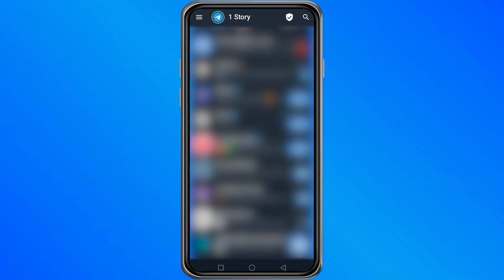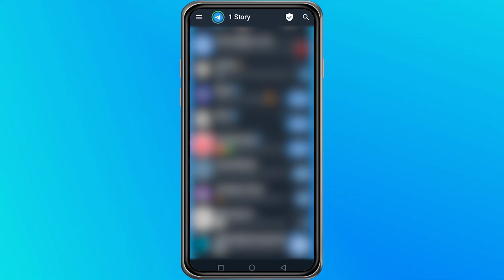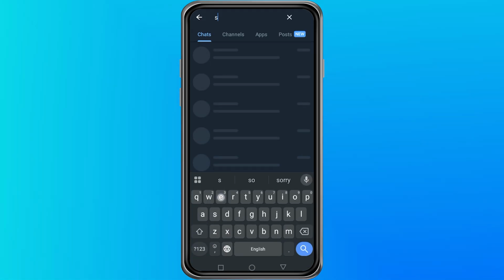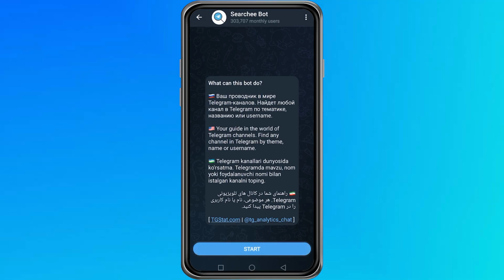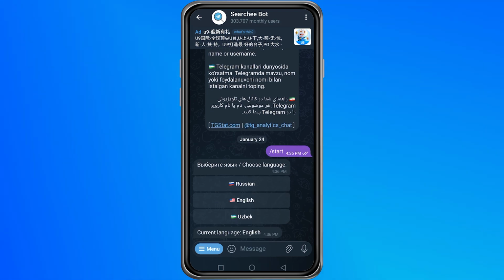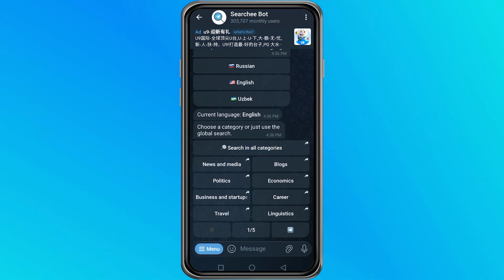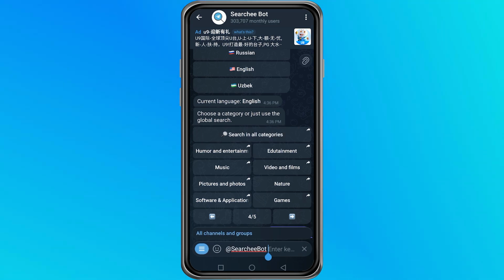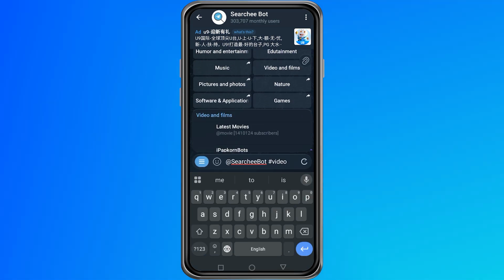How To find private And Hidden Channel In Telegram (2026 Guide)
Trying to find private or hidden Telegram channels but not sure where to look? In this video, I show you how to find private and hidden Telegram channels step by step, including how invite links work, where people usually share them, and why some channels do not appear in search. We also cover common mistakes, safety tips, and what to watch out for when joining private Telegram groups. If you want to access hidden Telegram channels the right way, this guide will help.